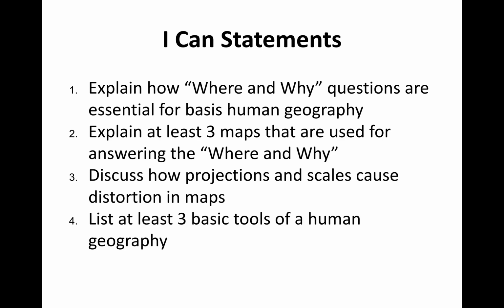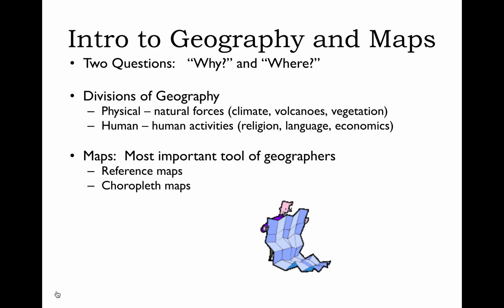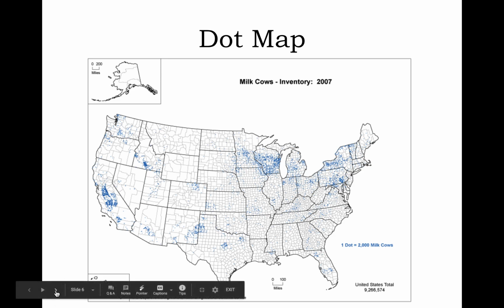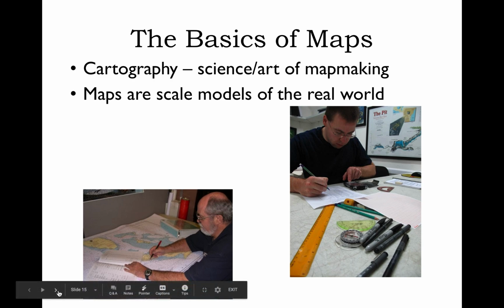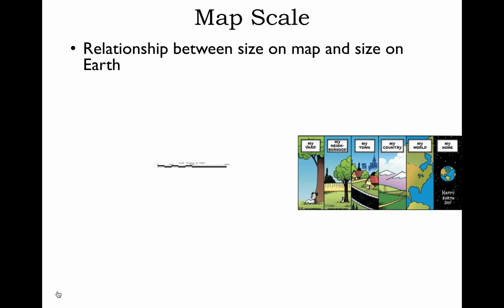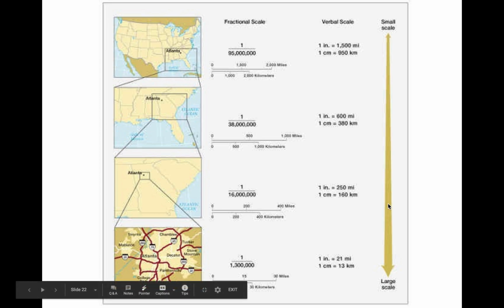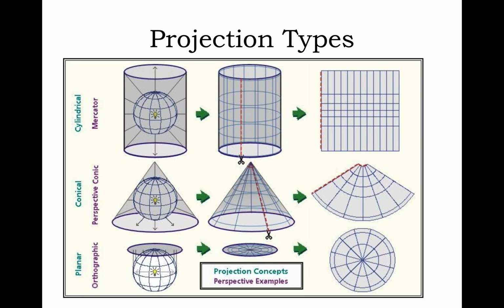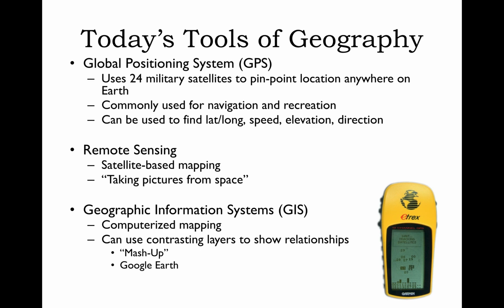Geographic Skills 1 1